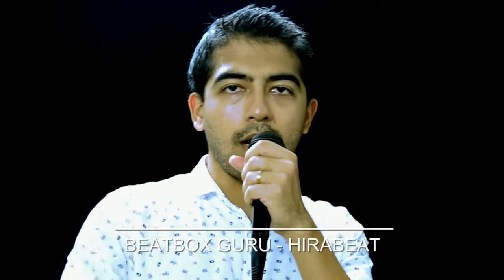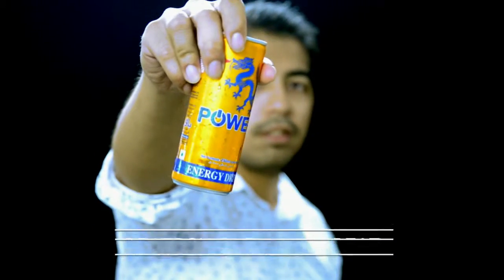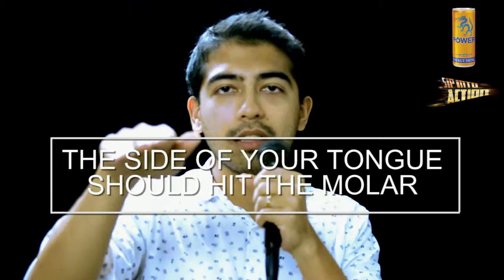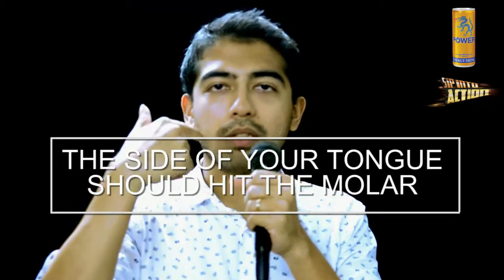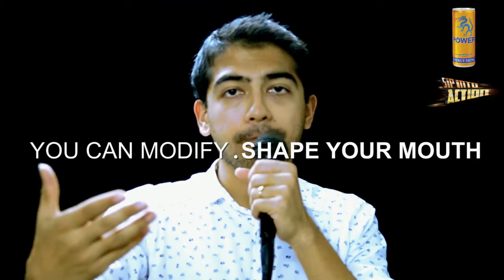BEATBOX Hirabeat Lesson 8 How to do CLICK ROLL using your mouth